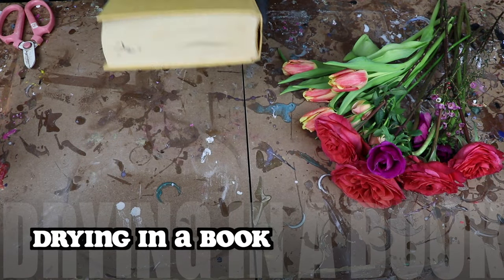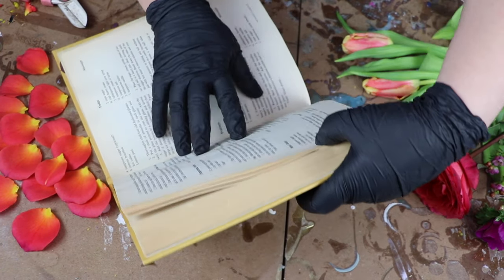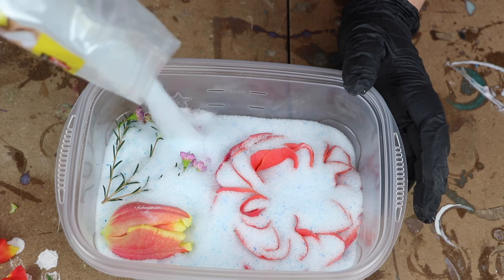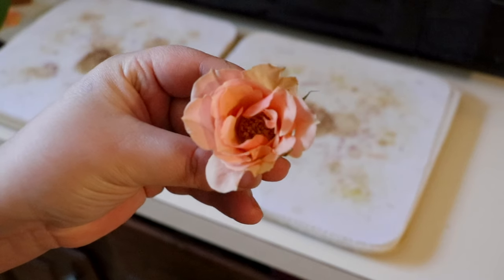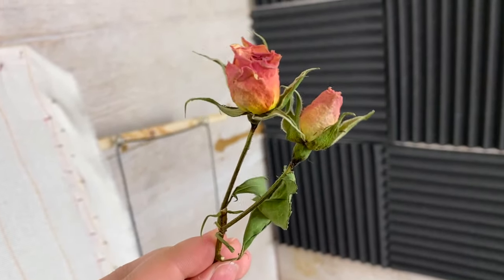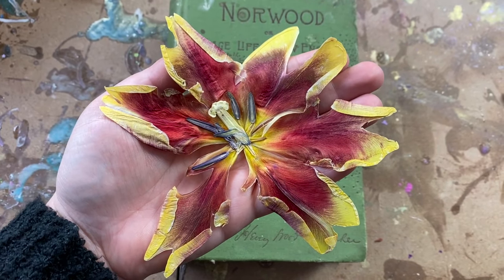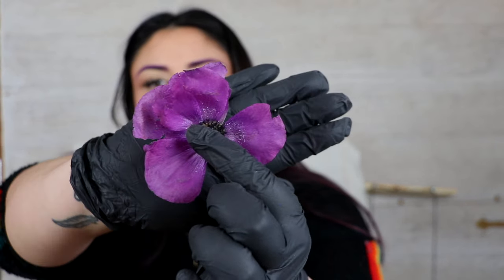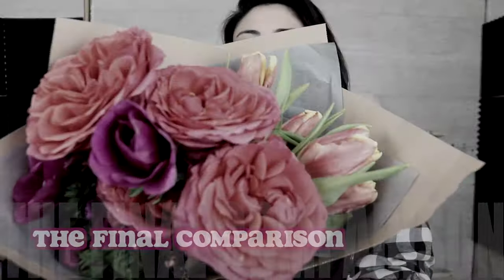WHAT IS THE BEST WAY TO DRY FLOWERS?! COMPARING 4 DIFFERENT WAYS OF DRYING FLOWERS!🌹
I get sooo many questions about drying flowers so Ive always wanted to make a compiled video with all the methods... SO IVE FINALLY DONE IT! Ive dried the same flowers 4 different ways so we can compare the differences and see which methods produce the best results. Which method is your favorite?

CHAPTERS:
HOW TO DRY THEM IN A BOOK:
starts at 3:06
HOW TO DRY THEM UPSIDE DOWN:
starts at 8:20
HOW TO DRY THEM IN SILICA GEL:
starts at 9:02
HOW TO DRY THEM IN A MICROFLEUR:
starts at 12:40
BOOK DRYING RESULTS:
starts at 22:04
DRYING UPSIDE DOWN RESULTS:
starts at 19:08
DRYING IN SILICA GEL RESULTS:
starts at 29:51
DRYING IN MICROFLEUR RESULTS:
starts at 26:53
FINAL COMPARISON:
starts at 35:06

AMAZON SUPPLY LIST:

Midnight Prophet by Sarah, The Illstrumentalist
Busy City by TrackTribe